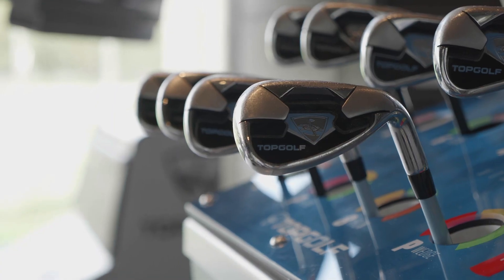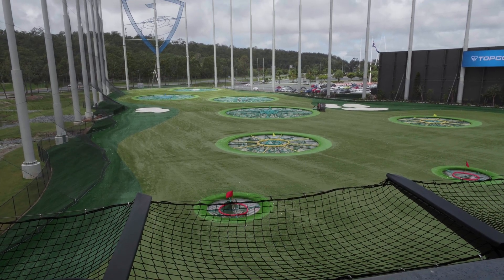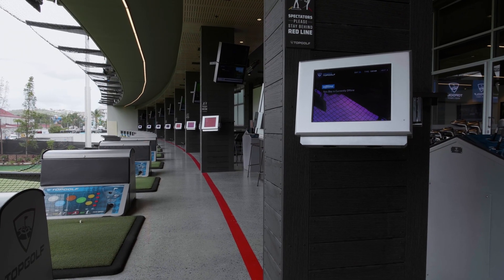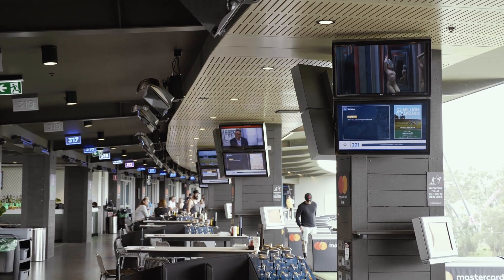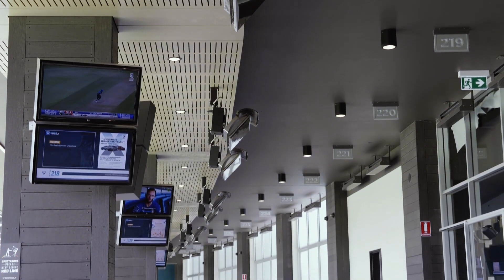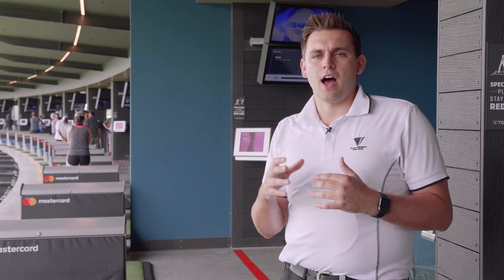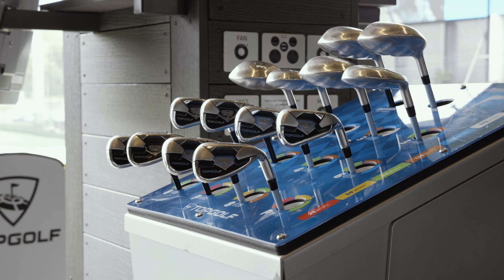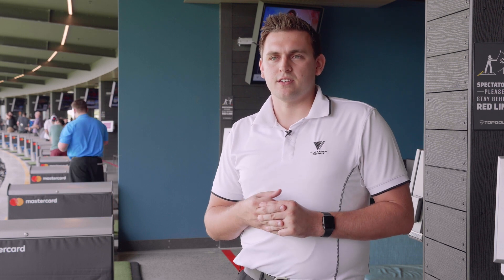Bromic Heating Customer Testimonial - Topgolf